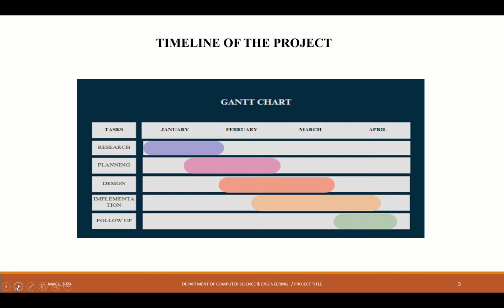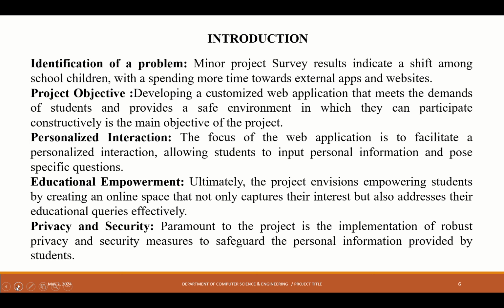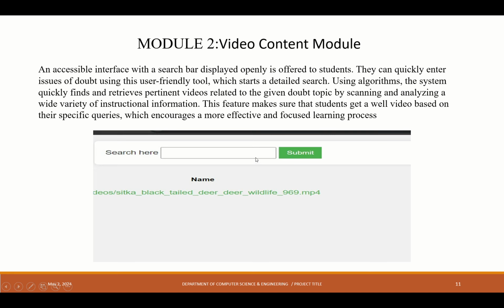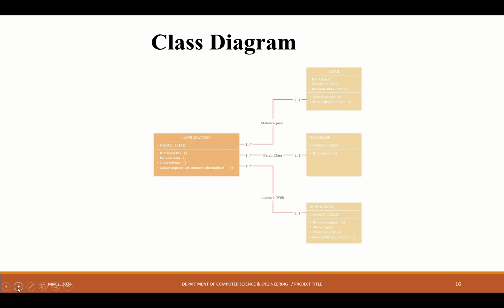minor project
Title  - Learning domain analytics on content academic assistant using machine learning techniques